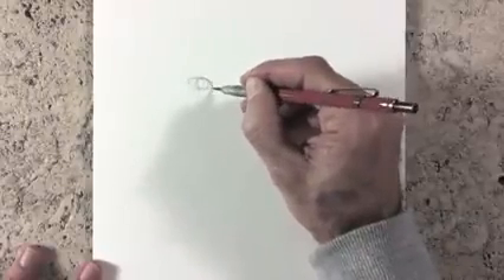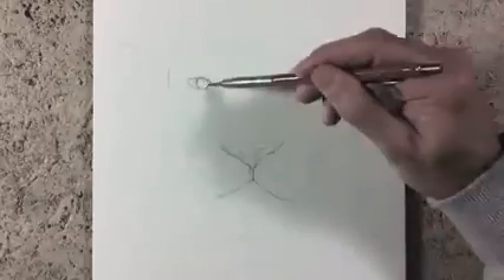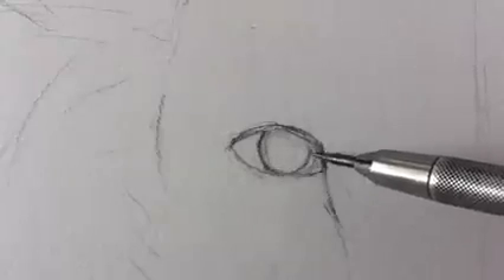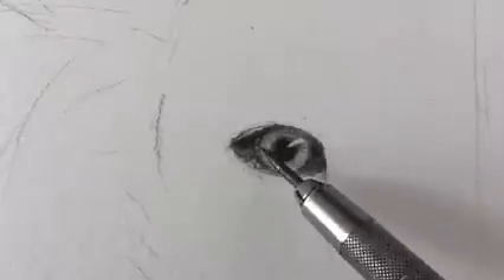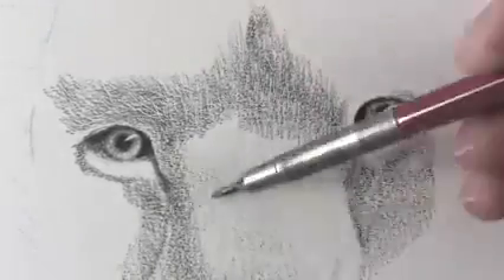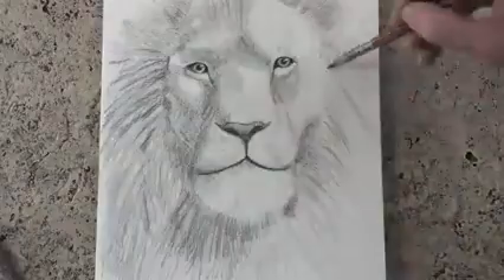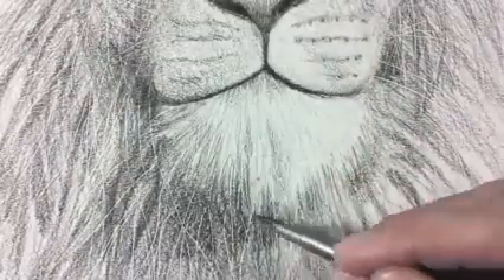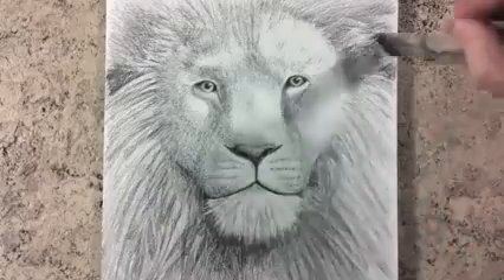Leo the Lion by Sick arts...Drawing by Sur Leo Perez